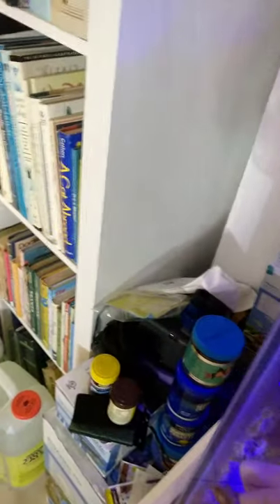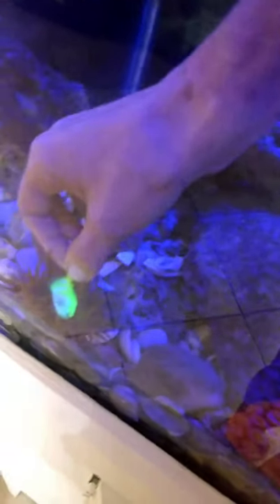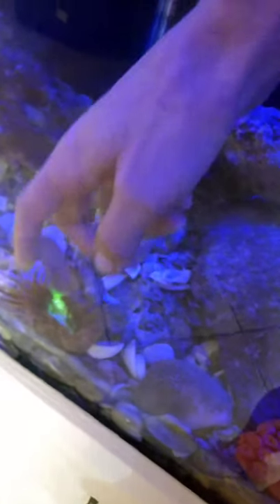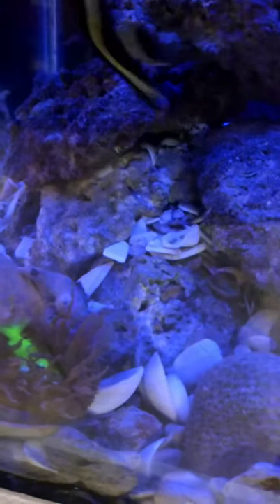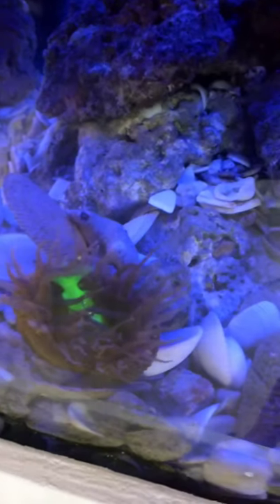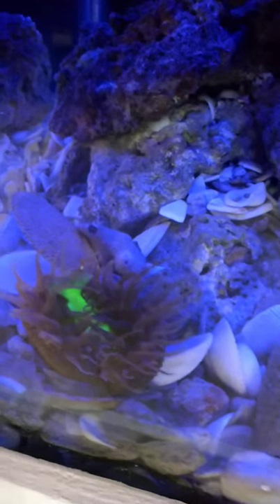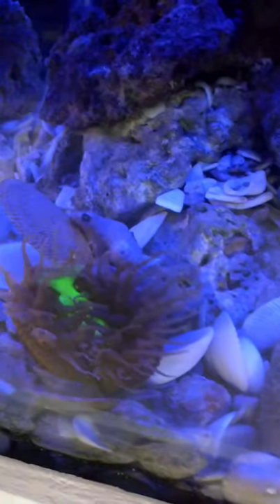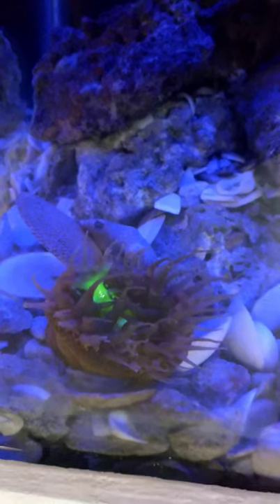Feeding a tetra glow fish to my warty anemone Sept 24, 2021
An expensive dinner..Let's see how long it takes.